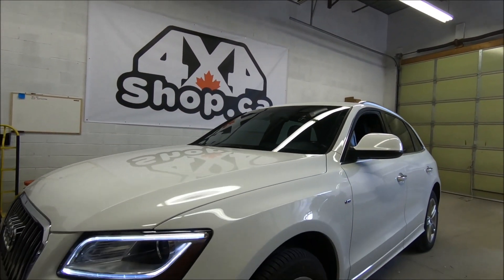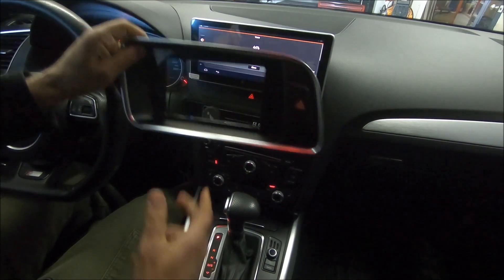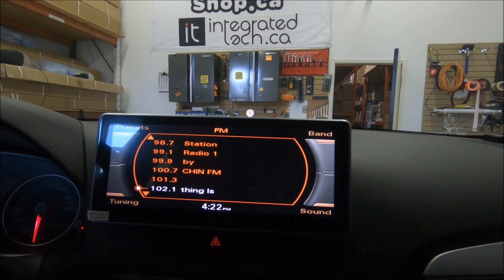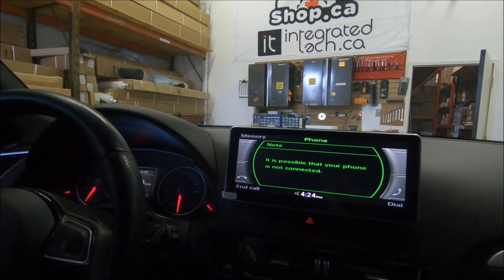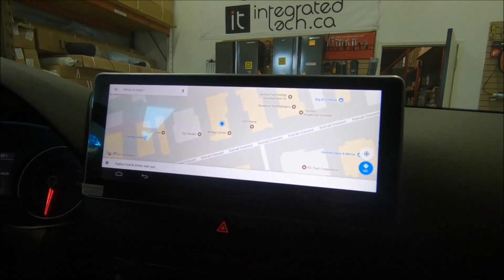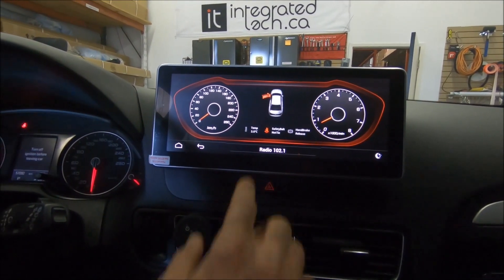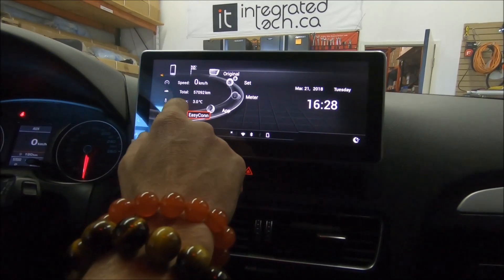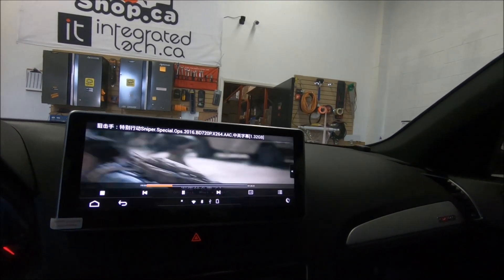DIY Installation 10.25" Android Screen Navigation and backup camera Audi Q5 Audi A4